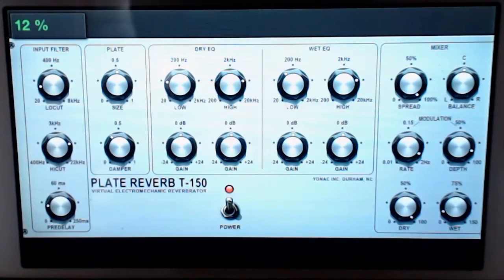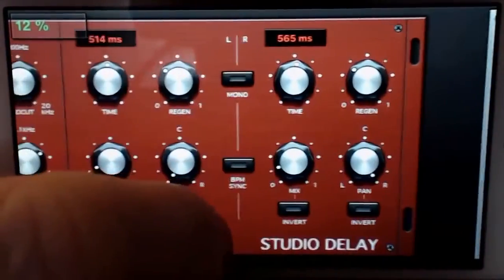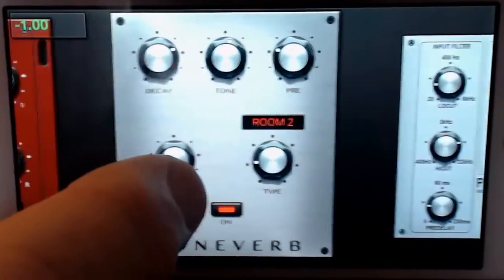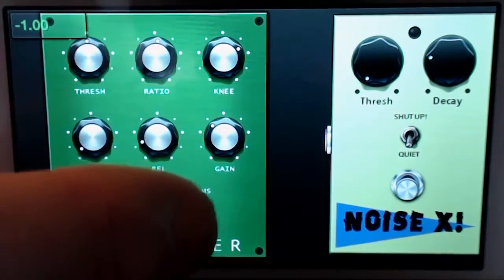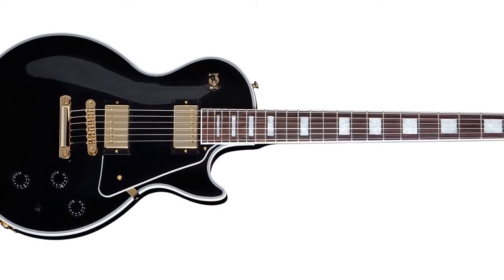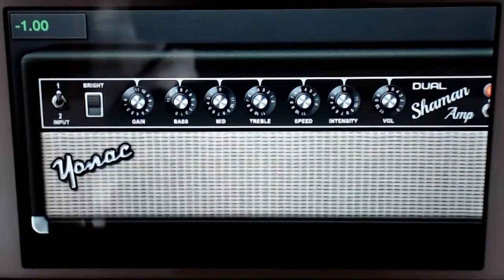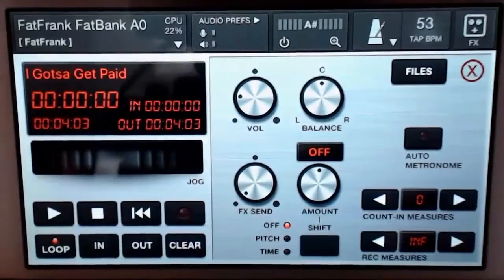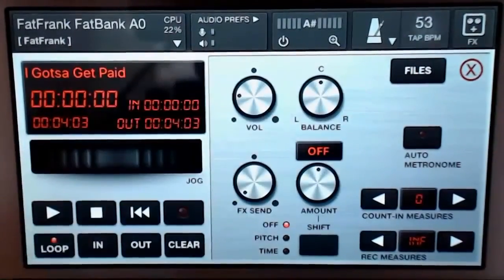ToneStack 21 Amp Heads in 21 Minutes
A quick runthrough of Yonac's ToneStack